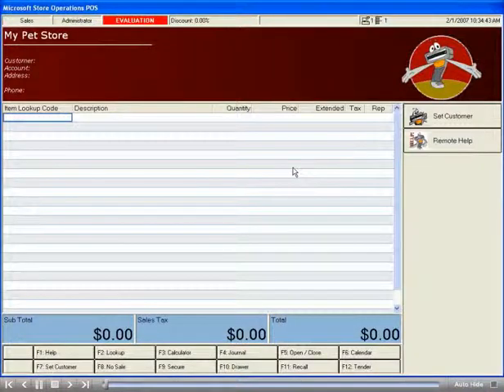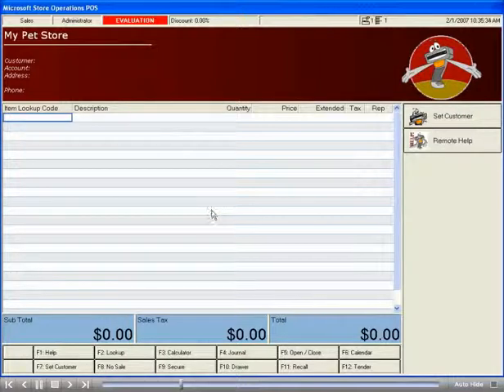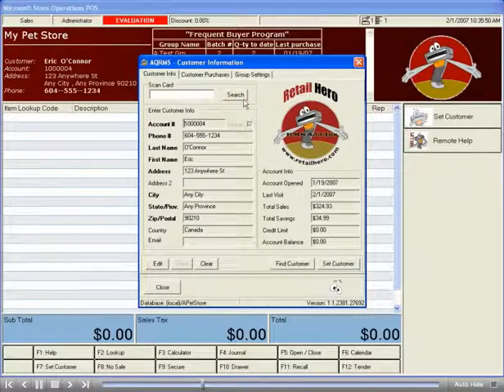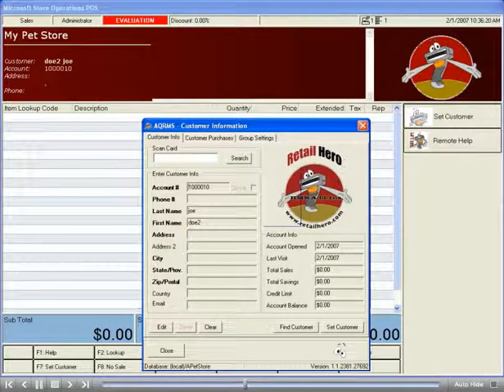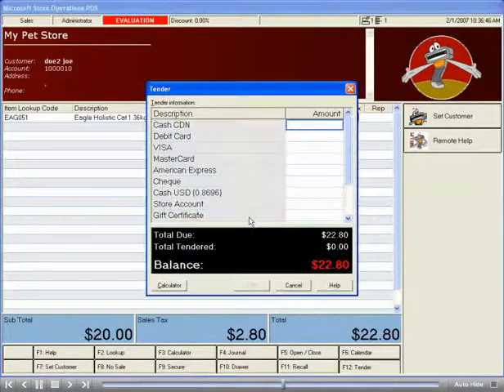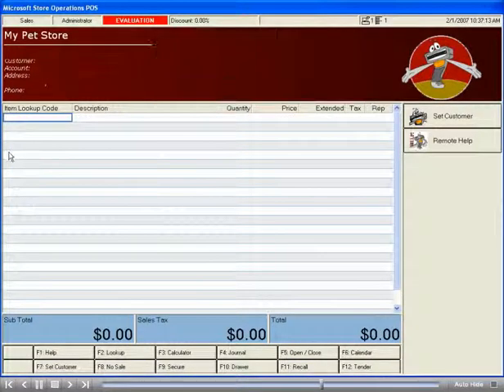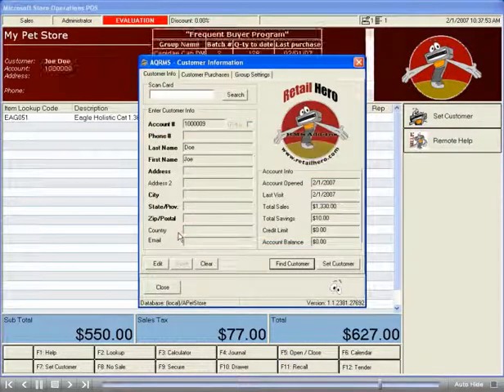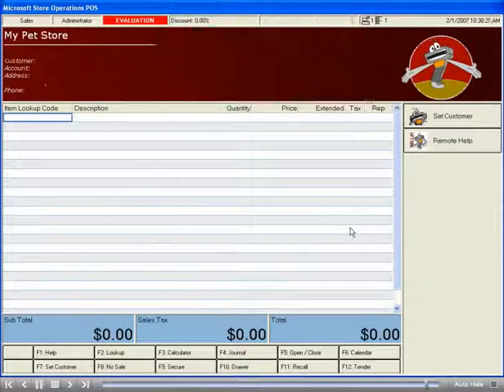Retail Hero's Q-Rewards Tutorial pt.2